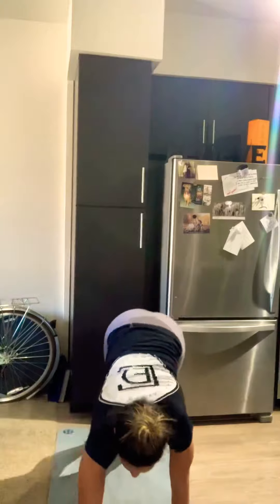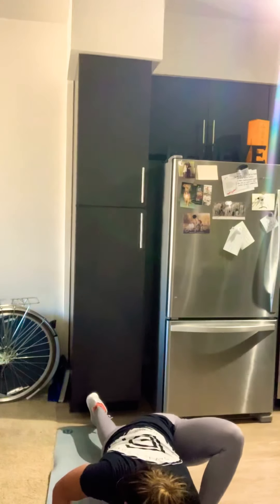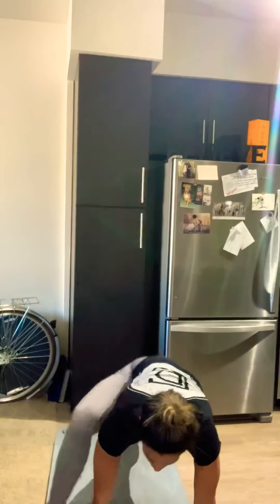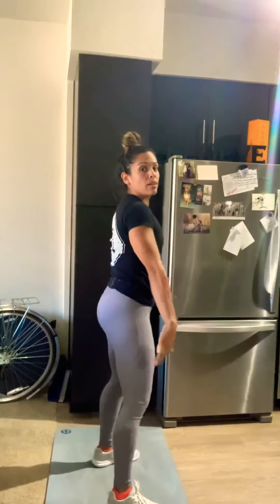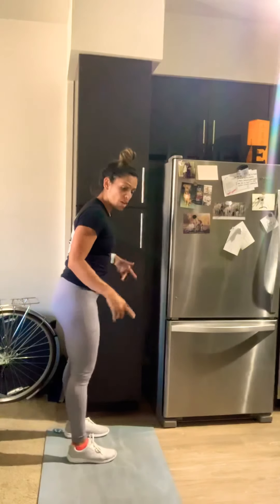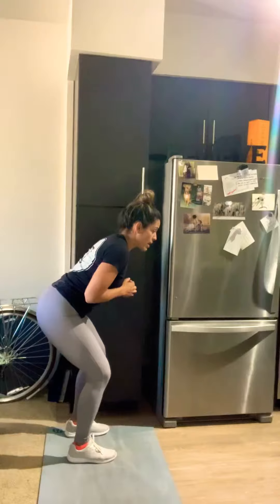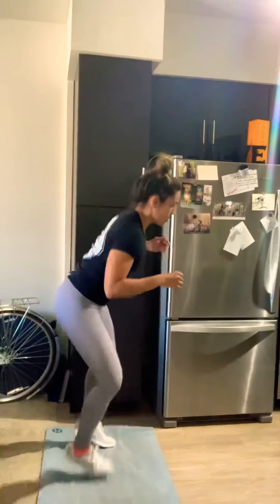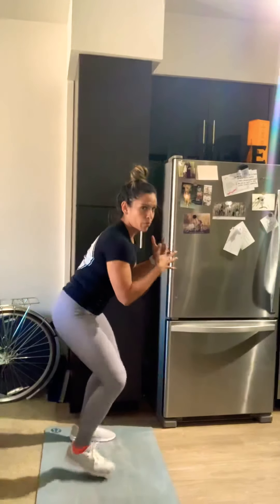Workout of the day 04-30-20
NO WEIGHT NEEDED TODAY

WARM UP:
2 min jog/jumping jacks/get your heart rate up
10 Scorpions
10 Spider-Man lunges
10 air squats
10 side hops

30 min emom - 45 sec work/ 15 sec rest
Min 1: touchdown jumps
Min 2: side shuffles
Min 3: air squats
Min 4: air squats
Min 5: heal touches